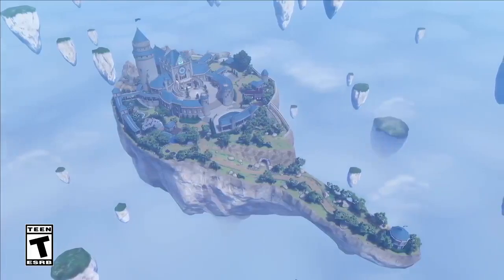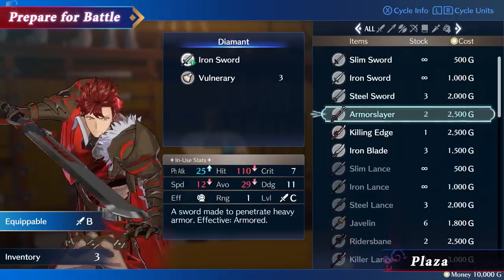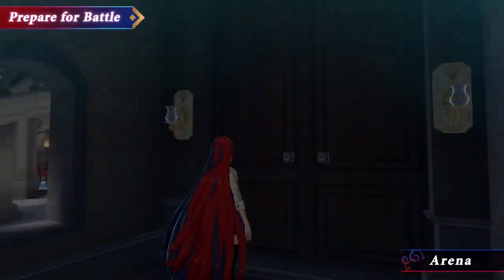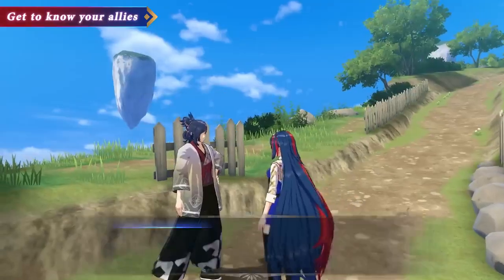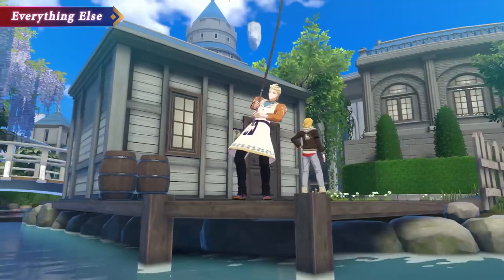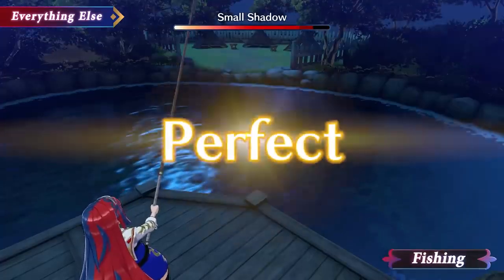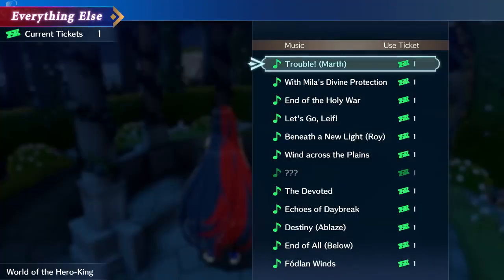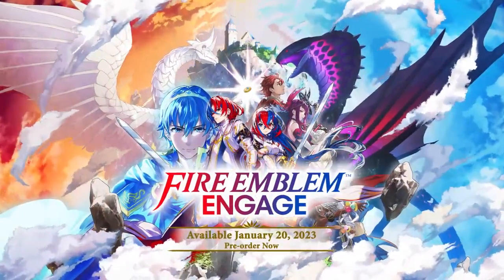Fire Emblem Engage — Welcome to the Somniel — Nintendo Switch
Welcome to the Somniel, your home away from home in the Fire Emblem Engage game. Whether you're preparing for battle or just getting to know your allies, the Somniel is the ideal home base for any aspiring adventurer.

100 x Golden Trump Bucks